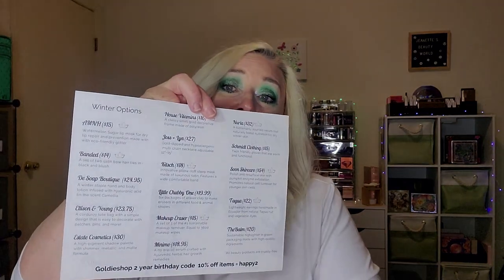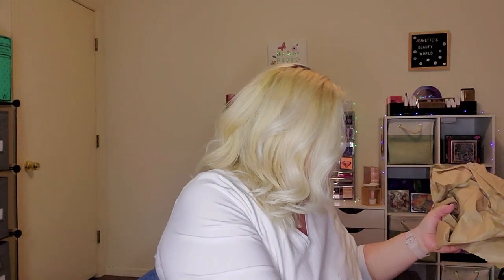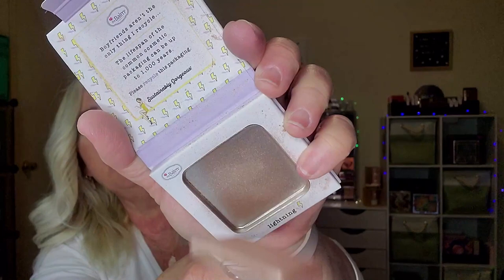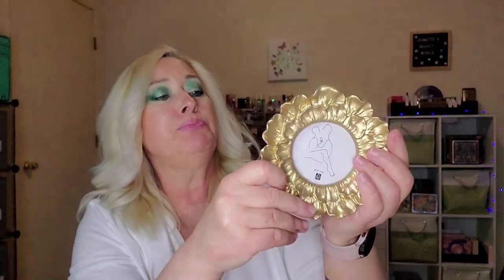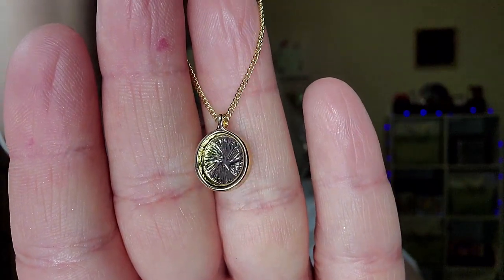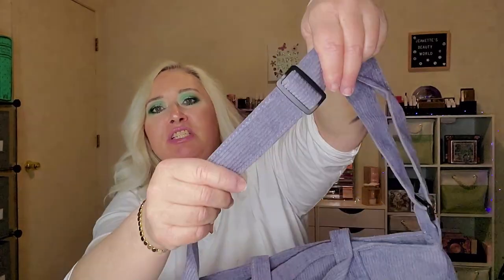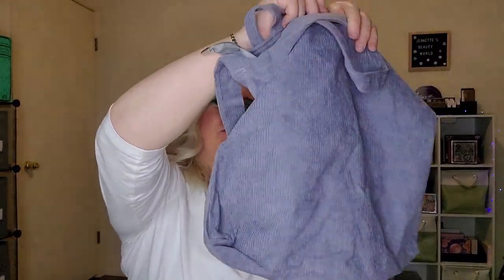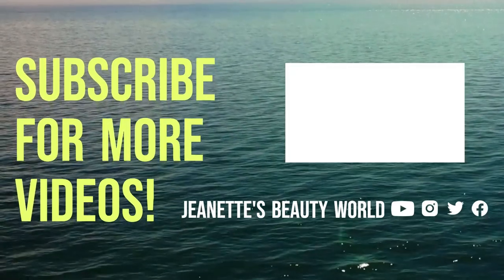It's the Goldie Boxed Winter 2023 Box!!!!! Sorry about the typo in the thumbnail!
I just realized that this is the Winter 2023 box, not 2022! 😂

Oh my goodness, and there is a typo in the thumbnail!

 12 month plan is $22.95/month
6 month plan is 24.95/month
12 month plan is 39.95/month
5 month plan is 42.95/month